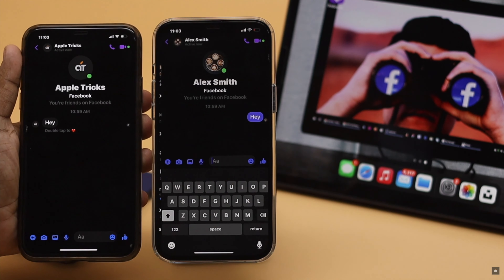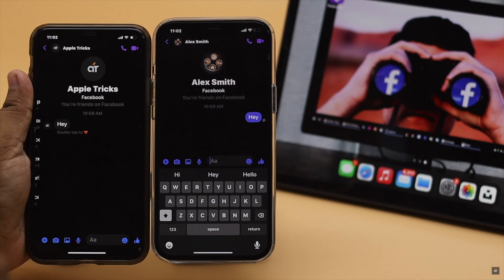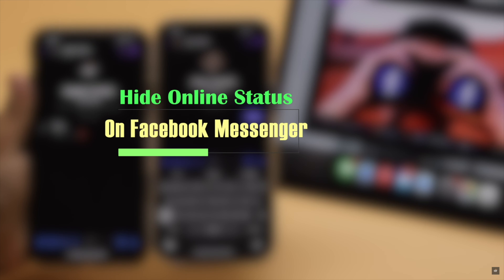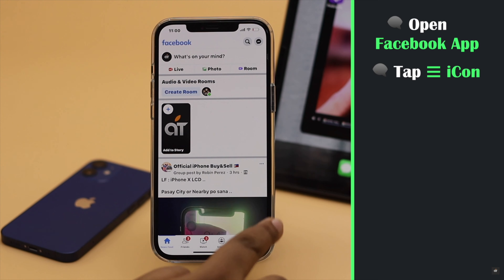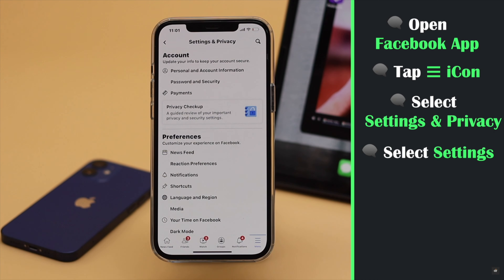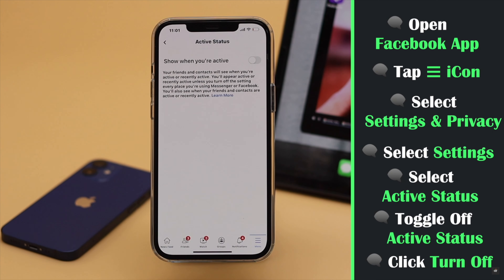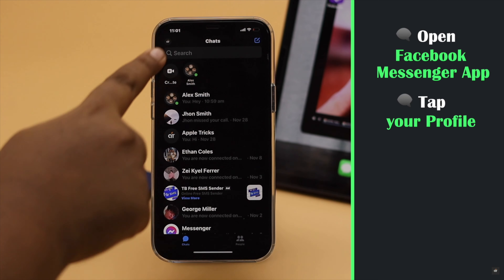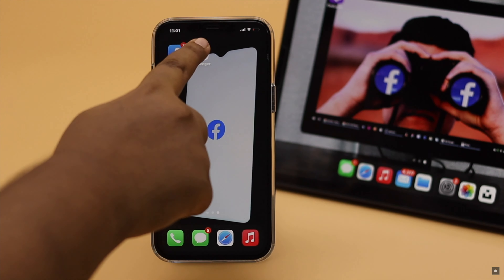Hide Online Status in Facebook Messenger (2021) | Turn Off Active Status on FB Messenger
Don't want your others to know when you are online or when you were last seen on Facebook Messenger? You can turn off your ActiveStatus in FB Messenger. Check out the video for how you can hide your Online Status on Facebook Messenger on iPhone.